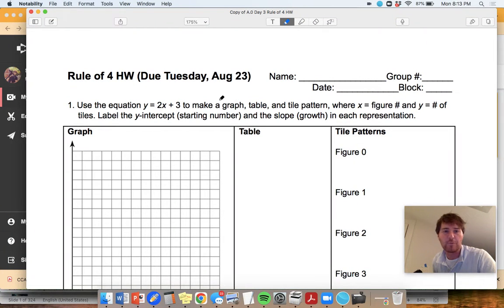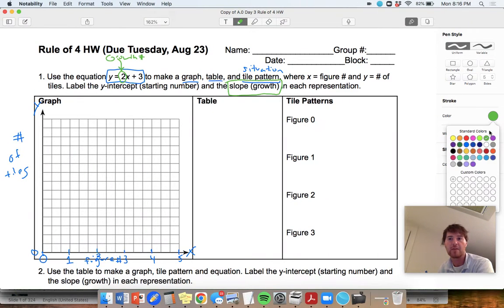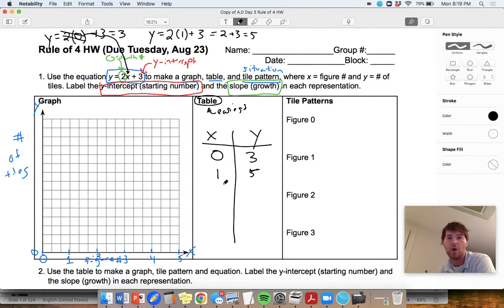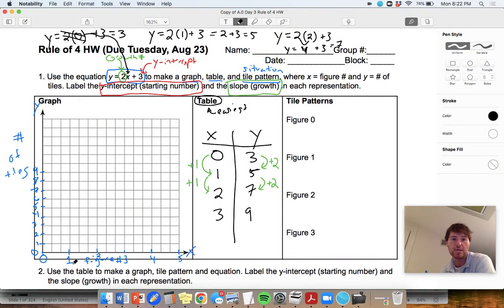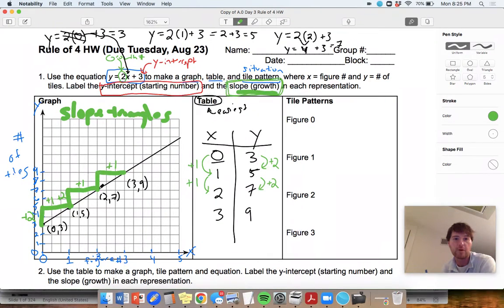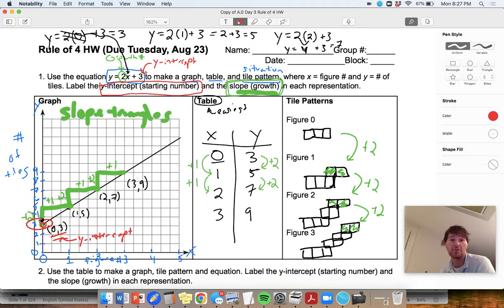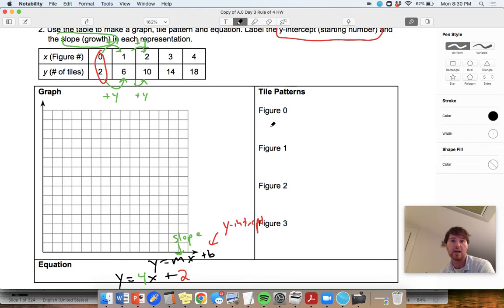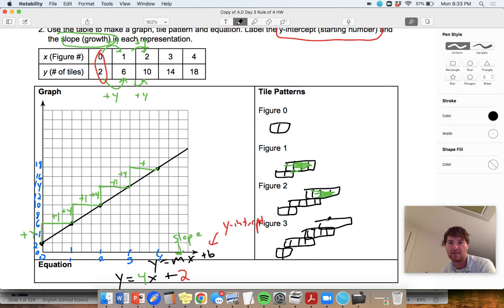Rule of 4 HW Done Completely